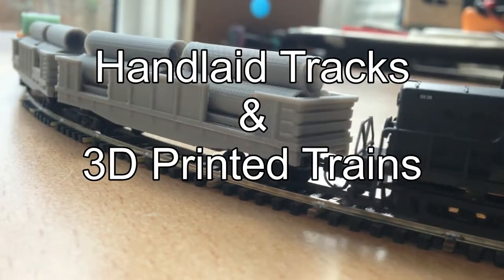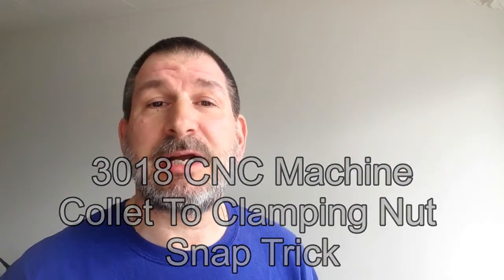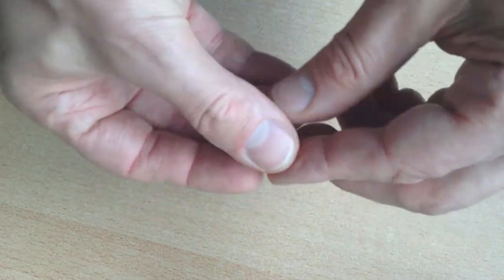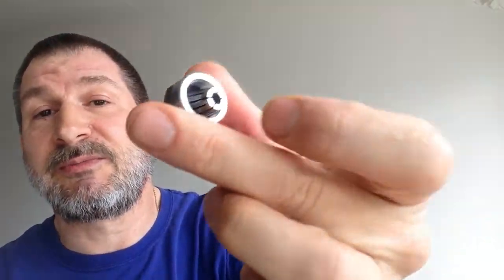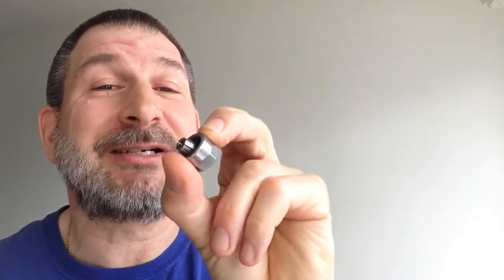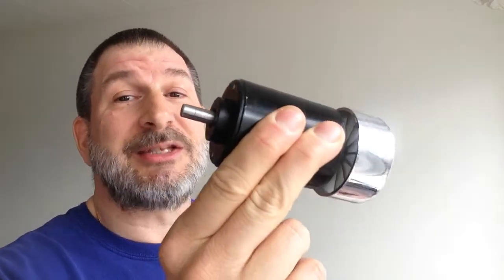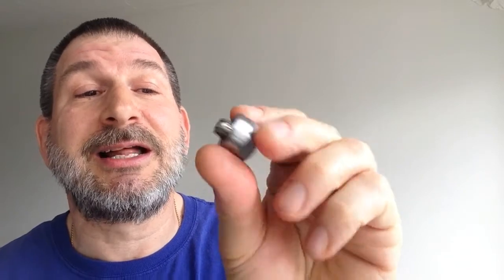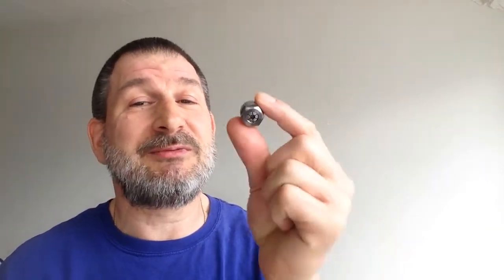3018 CNC Machine Have Bad Vibrations? Did You Snap The Collet Into The Clamping Nut? Nut Snap Trick!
Do you love your 3018 CNC Machine but hate the vibrations? Have you snapped your collet nut into your clamping nut? I did not know that the collet snaps into the clamping nut! I'm having major vibration issues and the bit wasn't tight or straight. But I did not snap my collet into the clamping nut, so that was an issue for sure. My spindle's threads seemed cut wrong since they did not mesh well with multiple clamping nuts and we decided to cut off the spindle end and replace it. So I can not test the snapped in collet at this time, but it was clearly wrong while not snapped in place. Debating upgrading to a 500W spindle all at once. Make sure your collet nut is snapped into your clamping nut and happy CNC cutting!